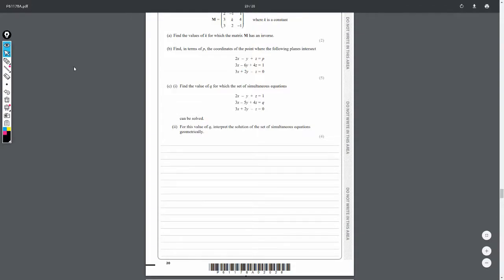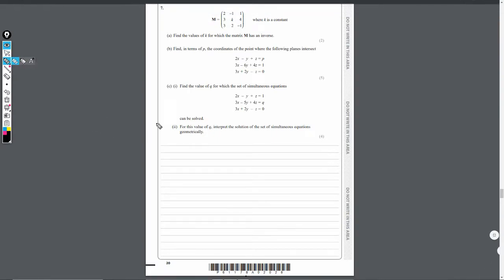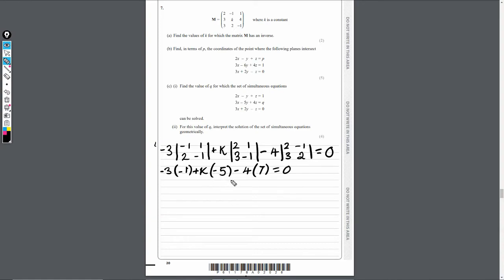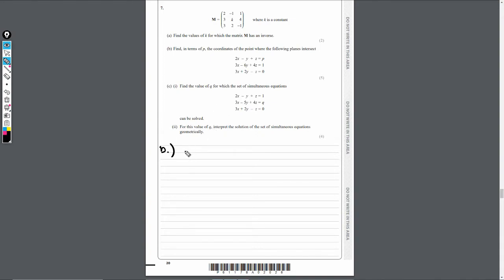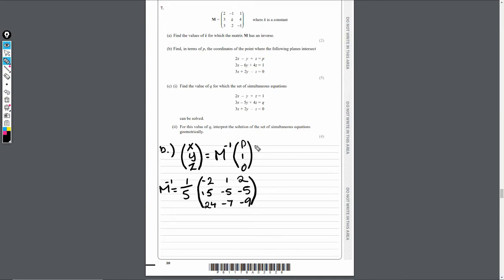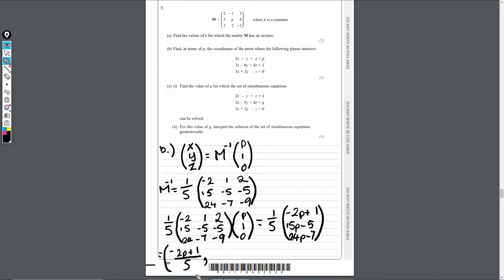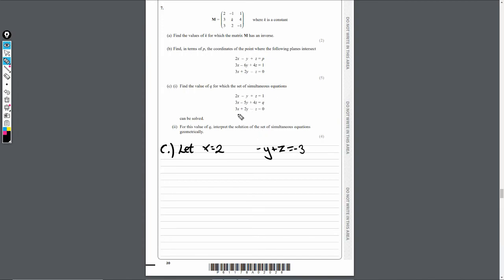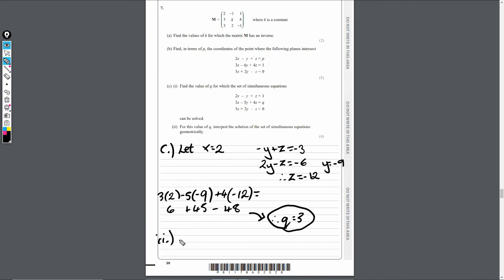Edexcel A Level Further Maths: June 2019 Core Pure 2 - Q7 (3D Vectors)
Q7 From the Edexcel A Level Further Maths June 2019 Core Pure 2 Exam takes a look at 3D Vectors and representing the 3D Vectors as Matrices.

This involves students having to take the determinant of a 3x3 matrix, while also having to work out the inverse of this 3x3 matrix and then finally students are asked to interpret a geometric solution of the 3D Vectors.